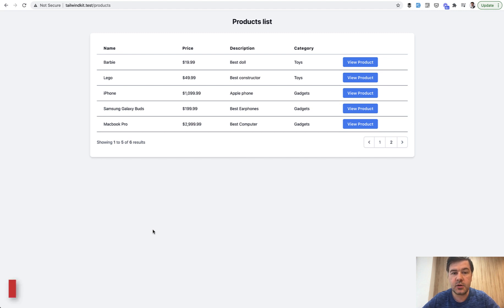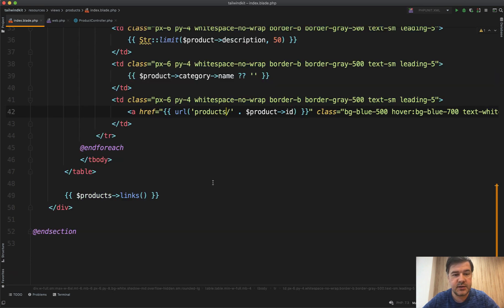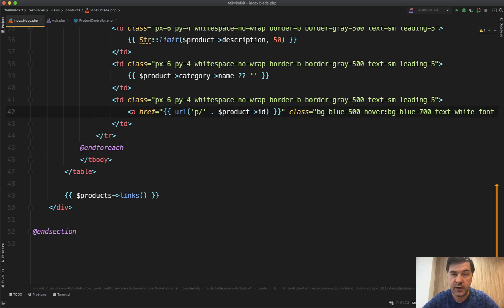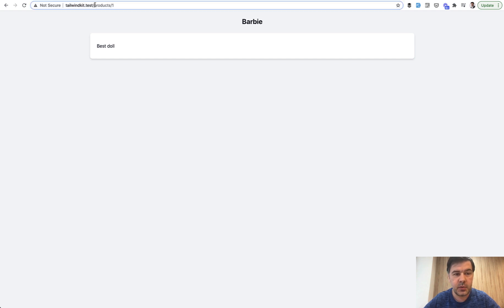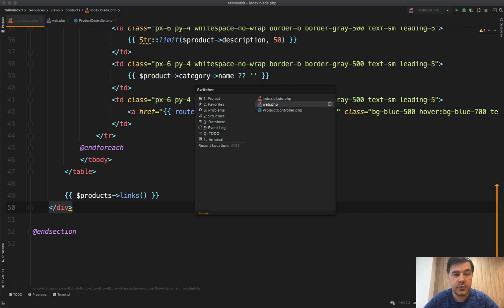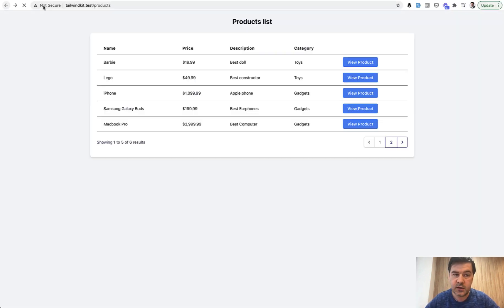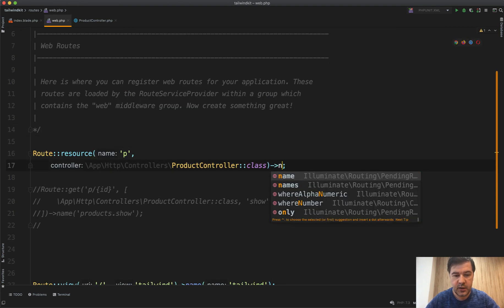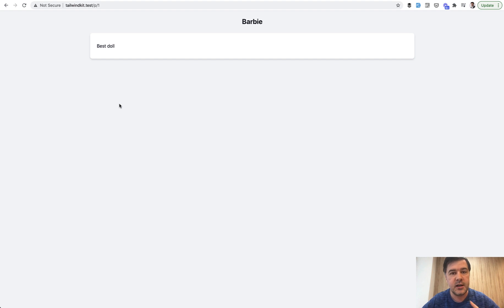Laravel: Why You Need Route Names?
A quick video showing the advantages of using route names instead of route URLs.